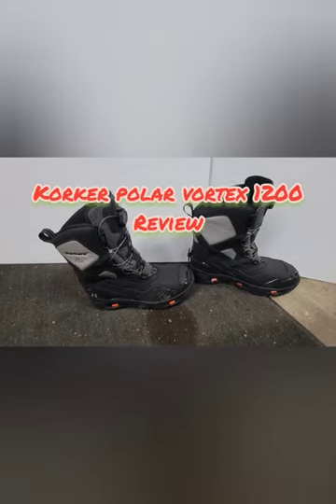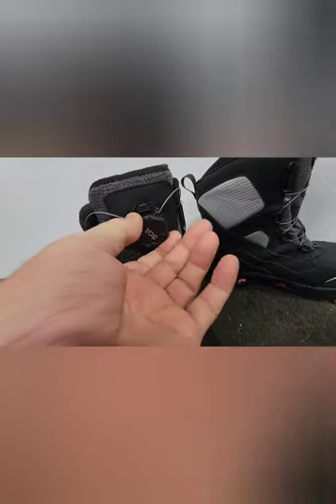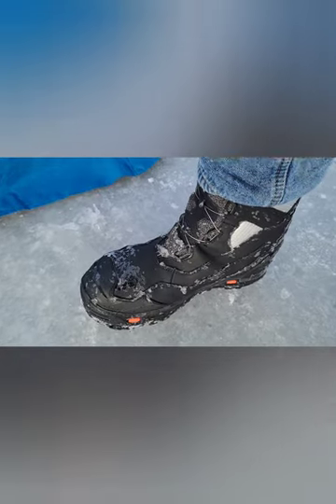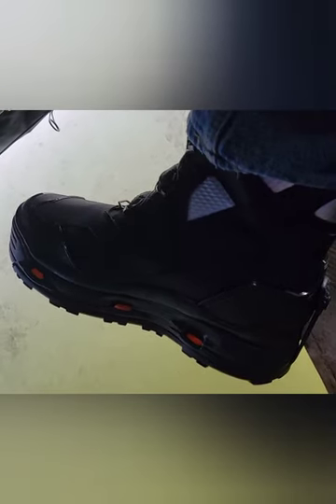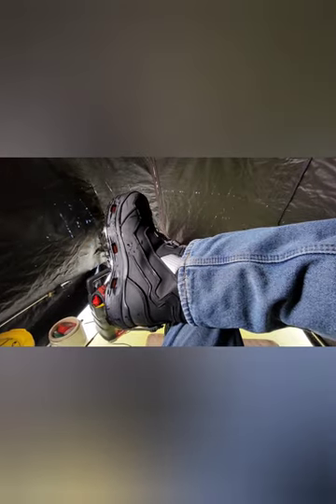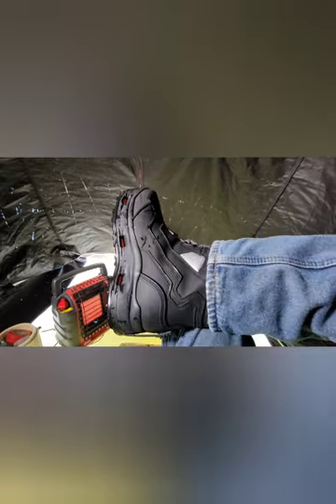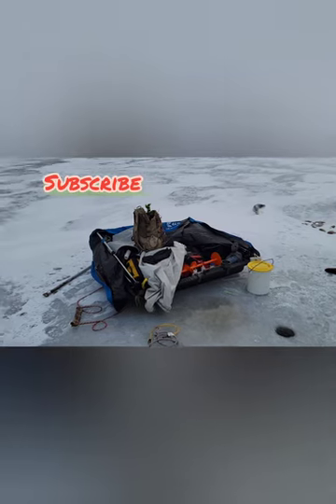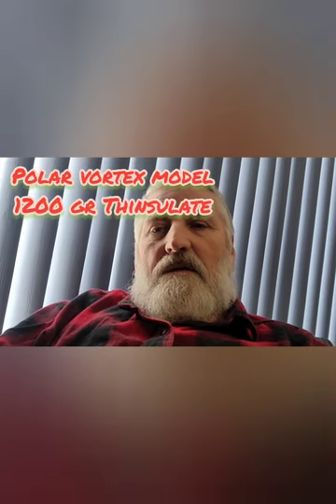KORKER POLAR VORTEX 1200 REVIEW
My review on Korker Polar Vortex 1200 boots.